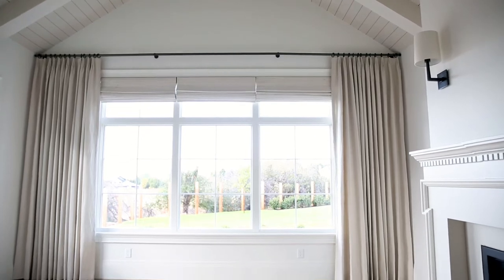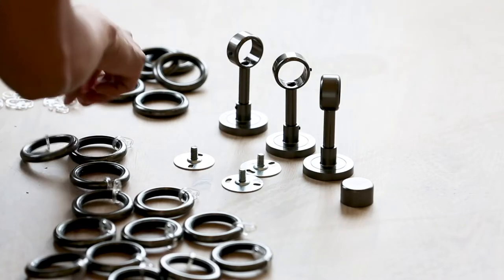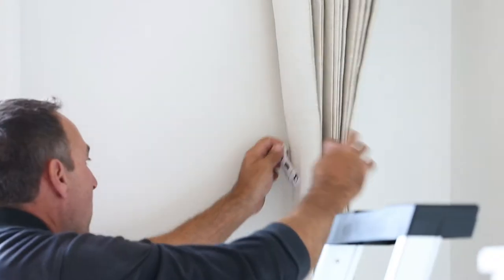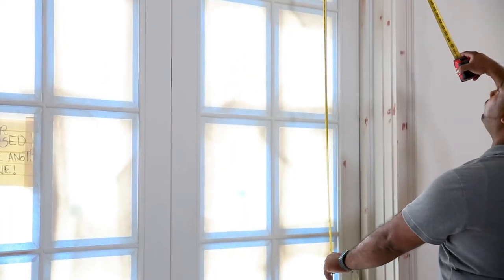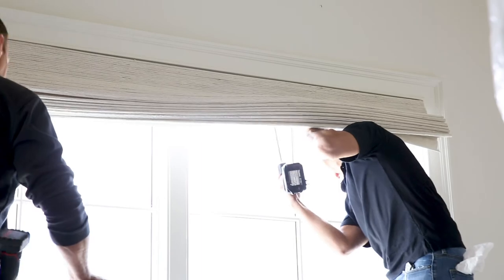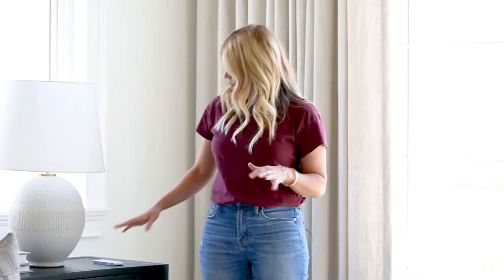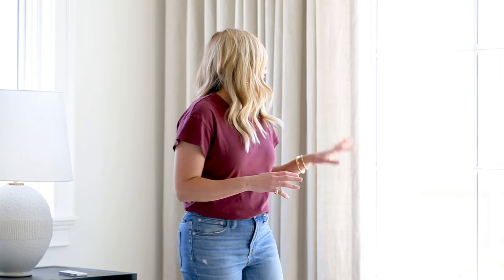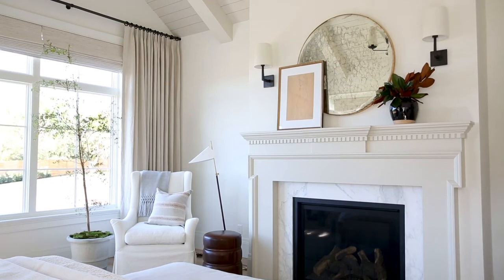At Home with Studio McGee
“Custom window treatments make all the difference in a project, from the pleats to the way they hang, and they add a really great layer and texture to a room.” Join husband-and-wife design team Syd and Shea McGee on a tour through their home — dressed beautifully in custom Shades, Blinds and Drapery by The Shade Store. “One of the great things about working with The Shade Store is that they help you with every single step of the process.”

Learn more about Studio McGee at studio-mcgee.com